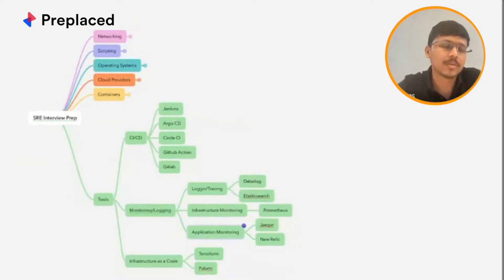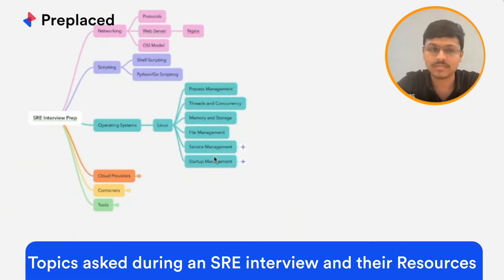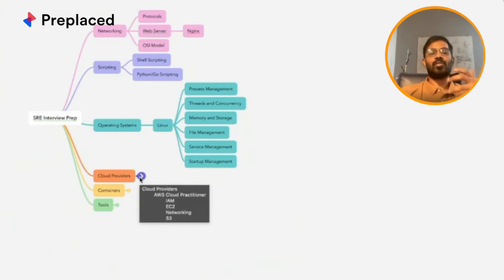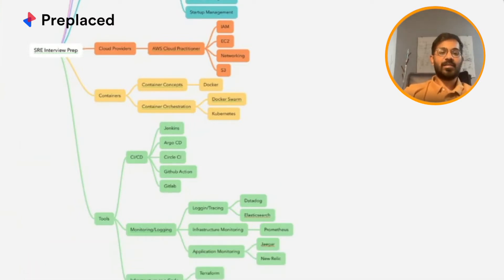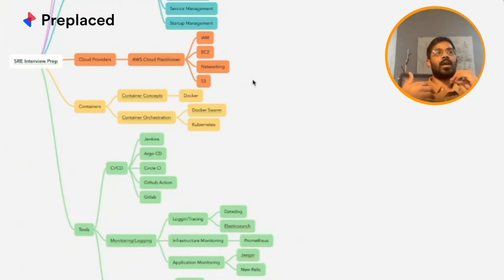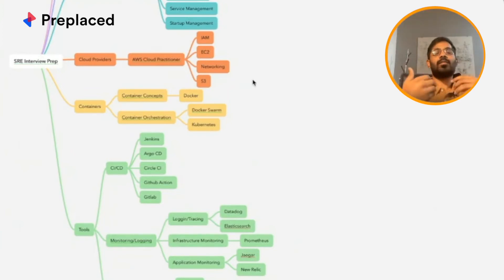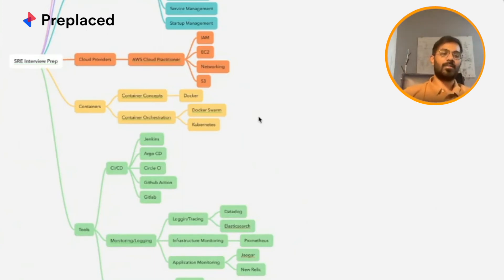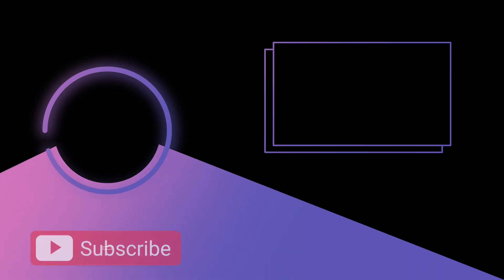Interview Tips and Resources for SRE Interview Preparation | Preplaced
You can now prepare for your DevOps and SRE Interviews with interviewers from FAANG and other top companies.

In this video, Rohan Jaiswal (CTO of Preplaced) shares important resources and tips to consider while preparing for a Site Reliability Engineer / DevOps role.

Free Resources -

You can also watch our Mentor Talks series, in which several Mentors from leading companies discuss the full interview process.